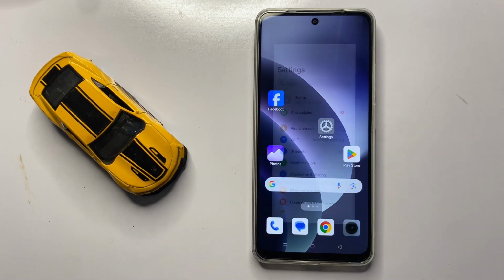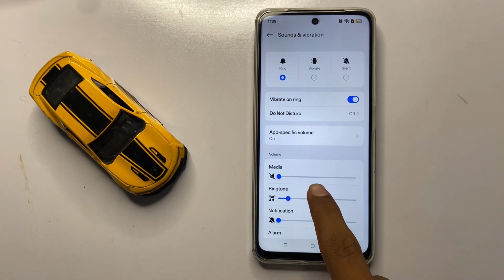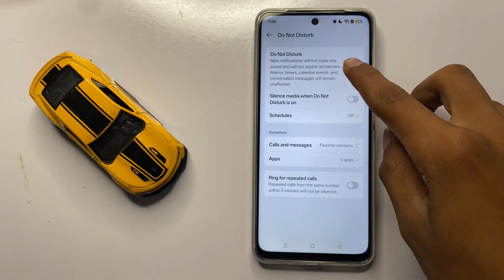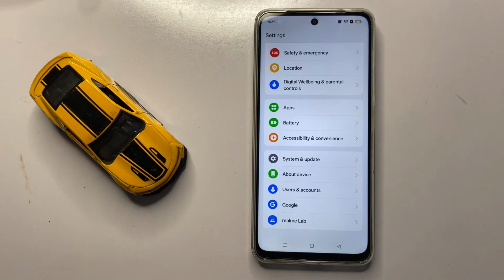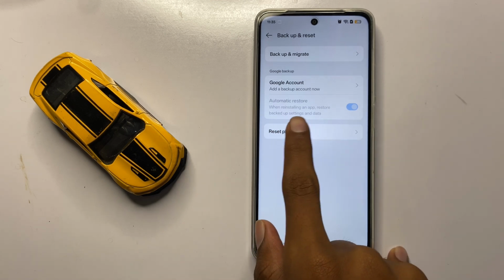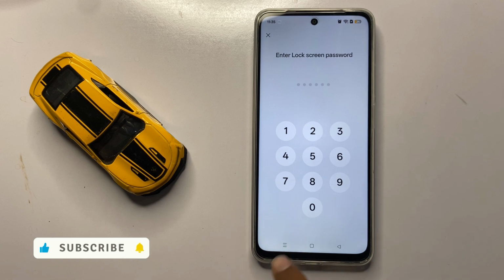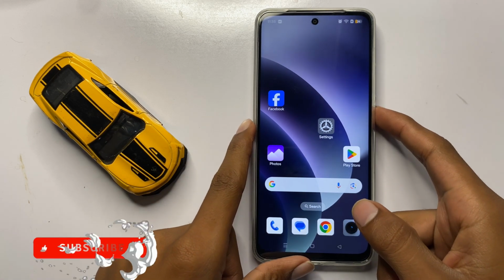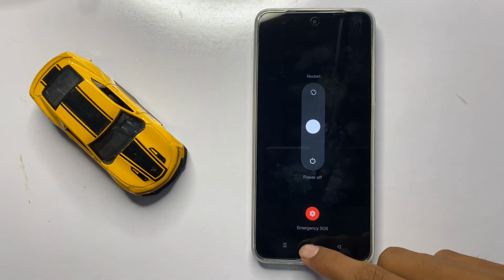How to fix Realme C73 speaker not working problem